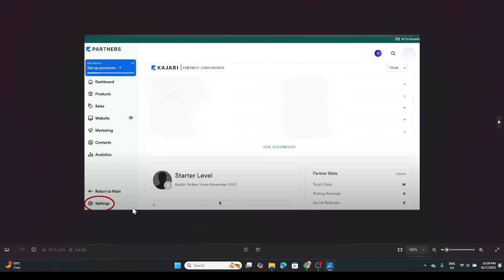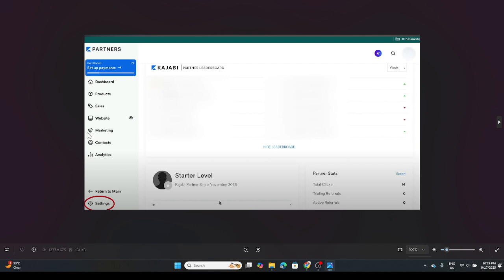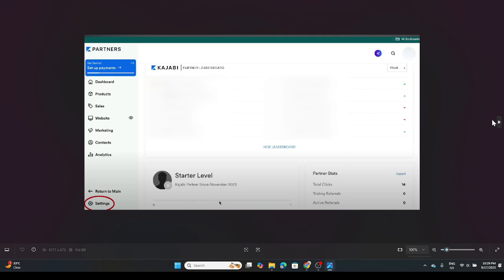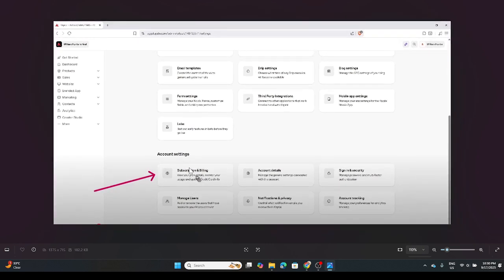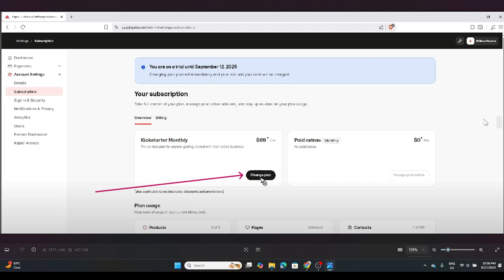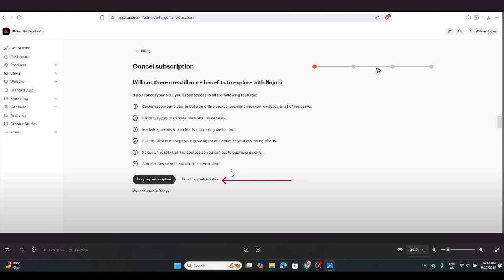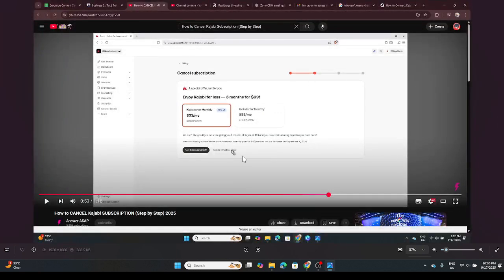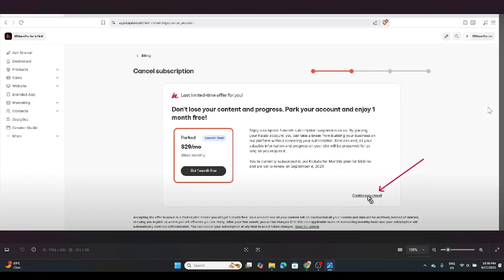How to Cancel Kajabi Subscription (Step by Step)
Thinking about leaving Kajabi? ❌ This step-by-step guide will show you exactly how to cancel your Kajabi subscription quickly and easily. Whether you’re switching platforms or just taking a break, this tutorial walks you through the process so you can manage your account without confusion.

In this guide, you’ll learn:
✅ How to access your Kajabi account settings ⚙️
✅ Step-by-step process to cancel your subscription 🛠️
✅ What happens after canceling your Kajabi plan 📌
✅ Tips before canceling to save your content and data 💾

Perfect for creators, entrepreneurs, and course builders who want a clear and simple way to manage or cancel their Kajabi subscription.